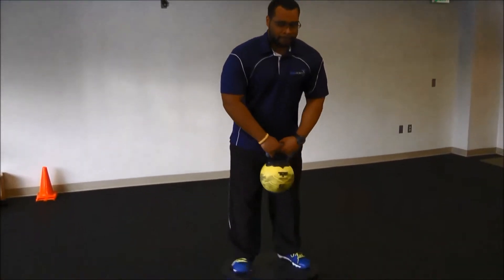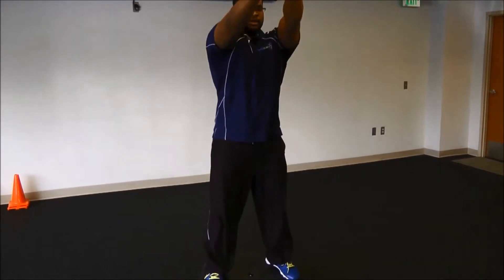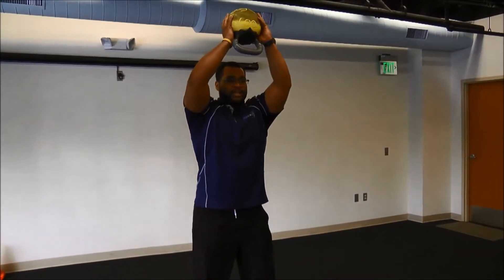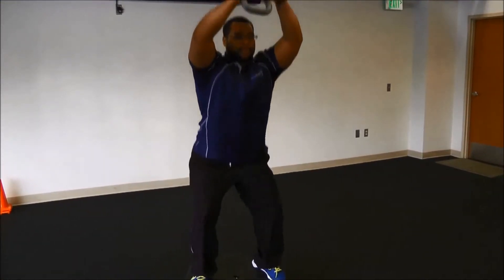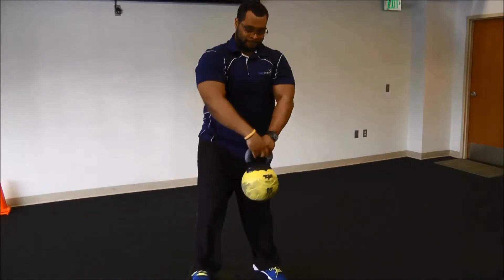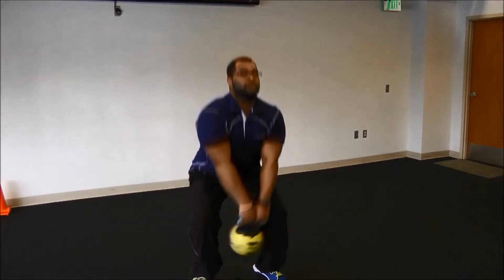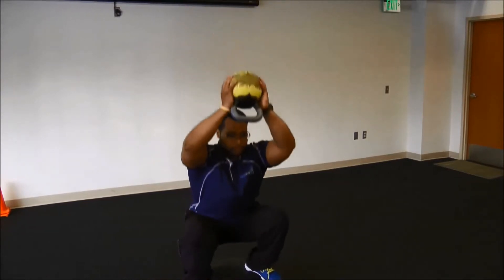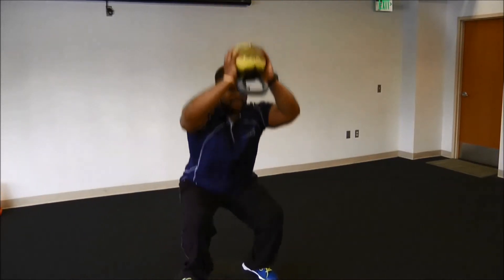UOA Sports Challenge: Kicked Up Kettle Bell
Blake Swan, lead coordinator UOA Sports Performance demonstrates another UOA Sports Performance Challenge "kicked up kettle bell" exercise. To learn more about University Orthopaedic Associates Sports Performance and Wellness program please visit our